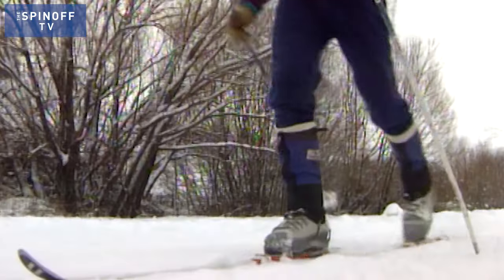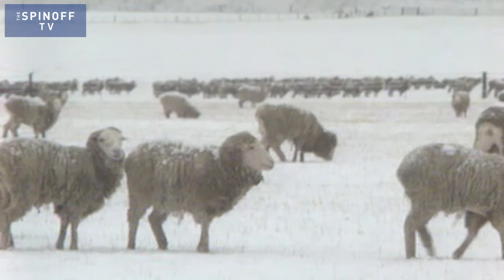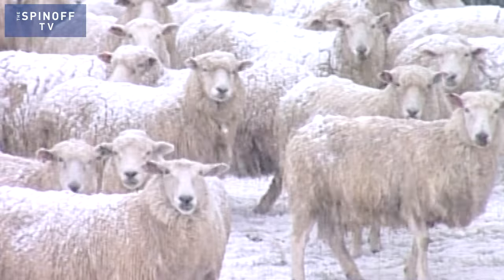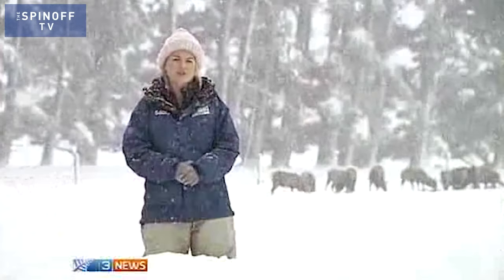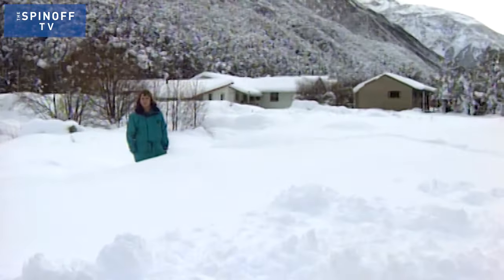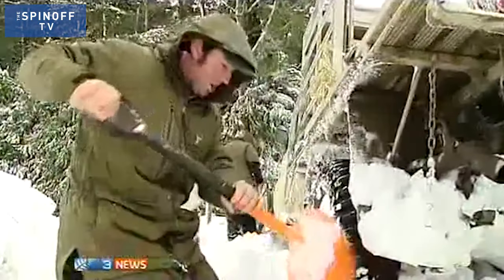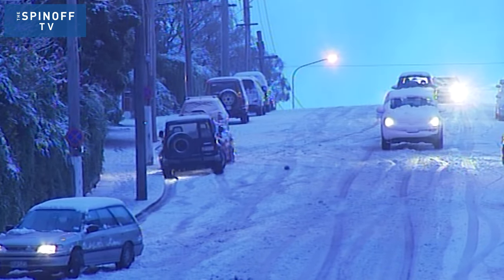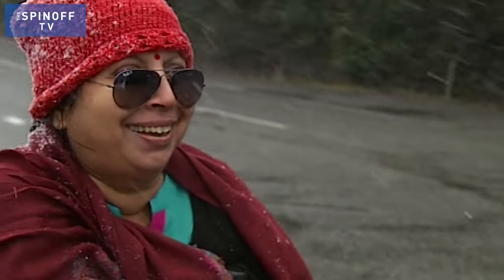What makes the perfect NZ snow story? | The Spinoff TV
Veteran news pro Pete Export (Ra Pomare) has some tips for making a classic 'winter hits New Zealand' news story

The Spinoff TV, 10.45pm Fridays on THREE